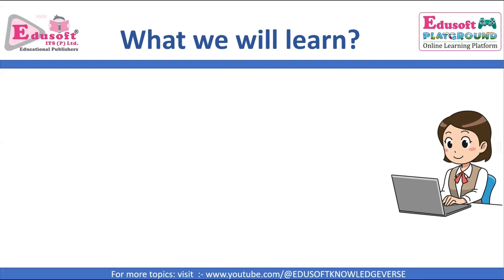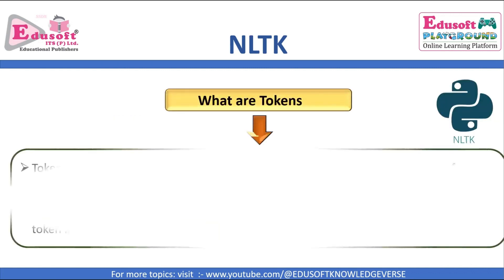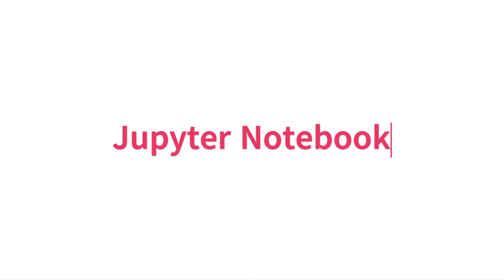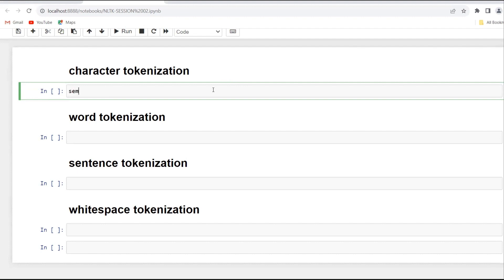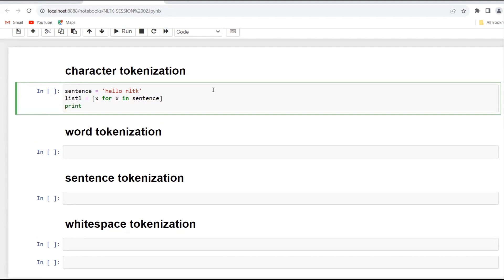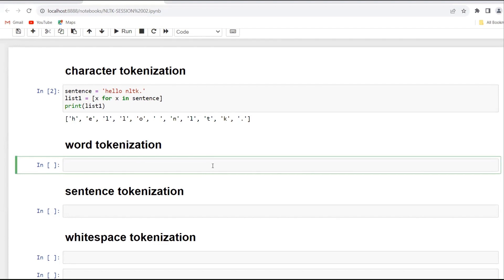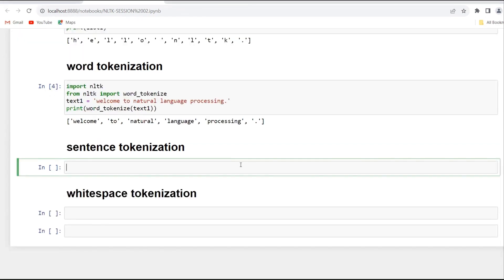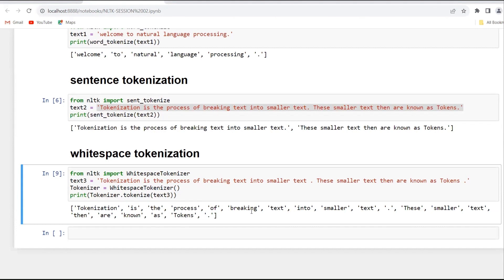NLTK: SESSION 02 - TOKENIZATION (WORD TOKENIZATION AND SENTENCE TOKENIZATION)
Welcome to Session 02: NLTK - TOKENIZATION (WORD TOKENIZATION AND SENTENCE TOKENIZATION), herein, you'll learn about the concept of TOKENIZATION, its introduction and proper usage. Happy Learning Y'all.